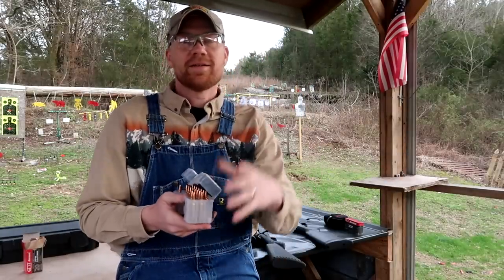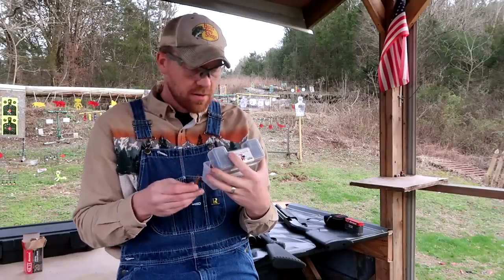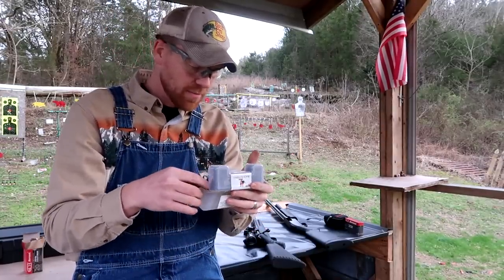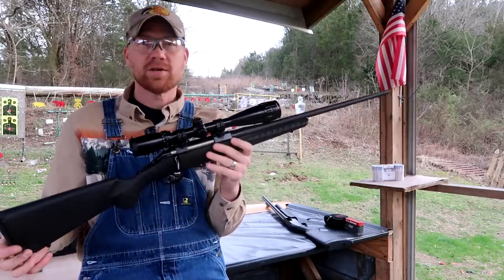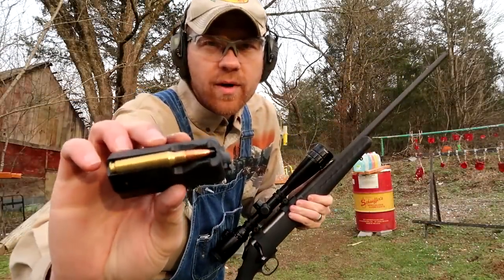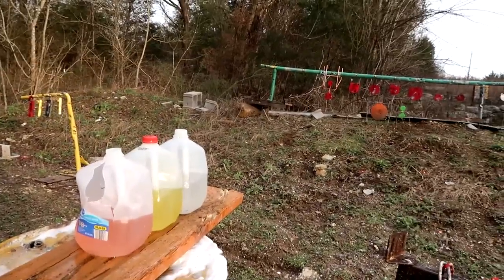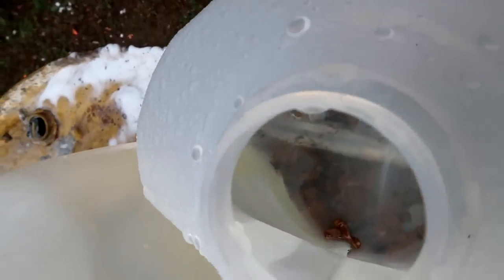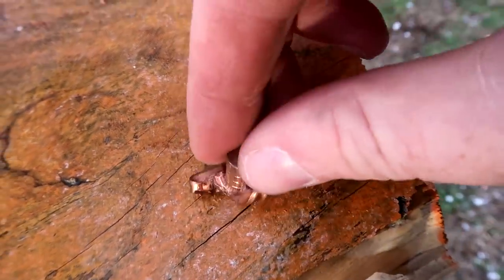Most Wicked .308 round!!! 💥💥💥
black butterfly ammunition